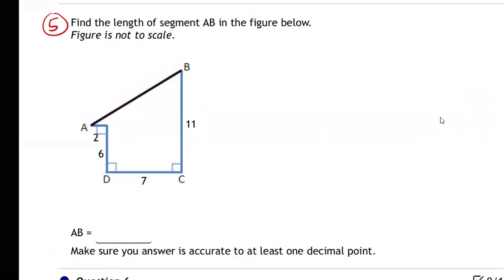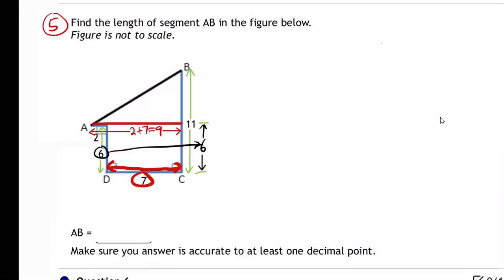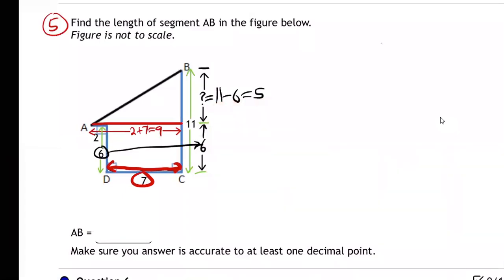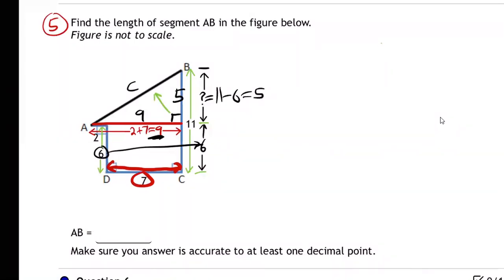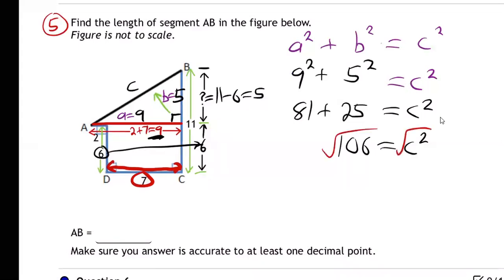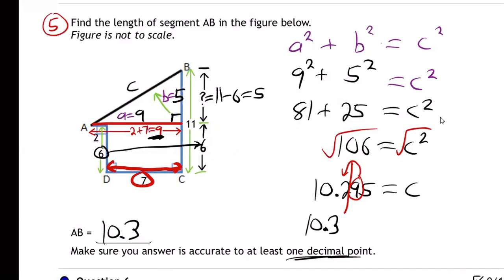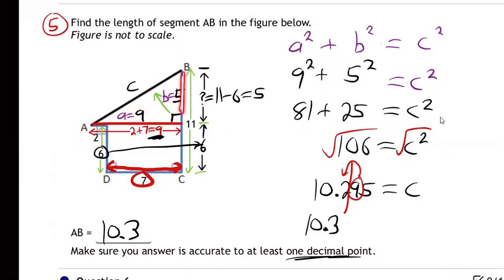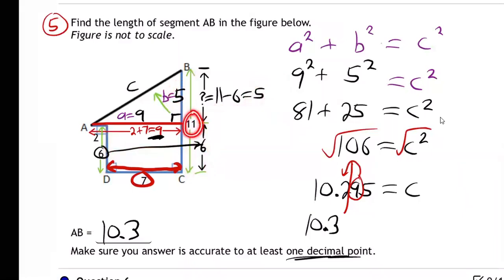m10b-Unit 2 Lecture HW #5 - 5